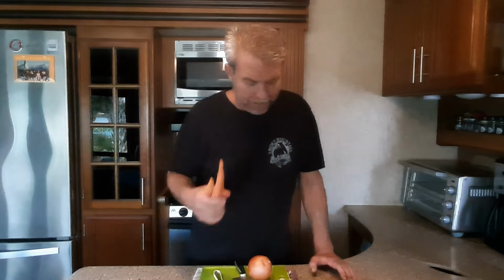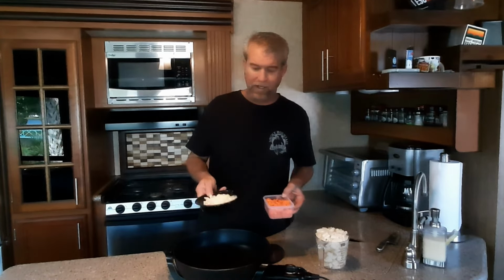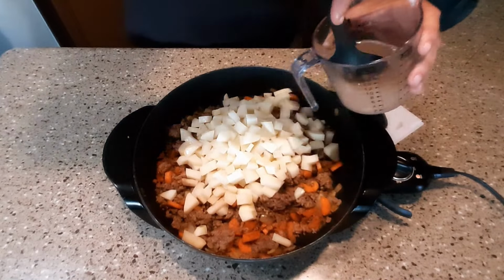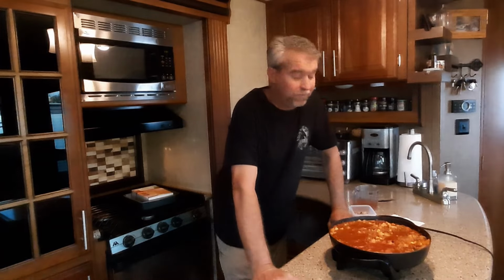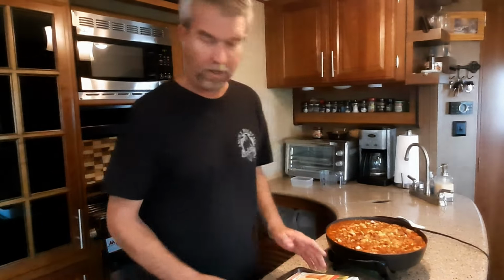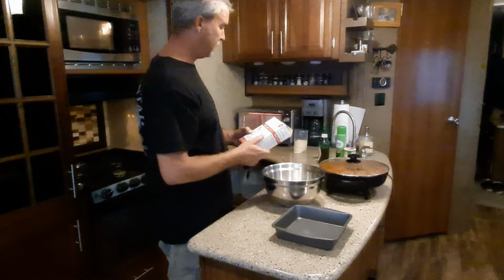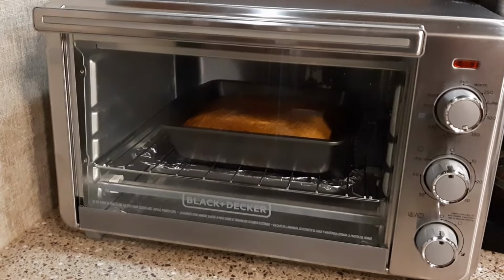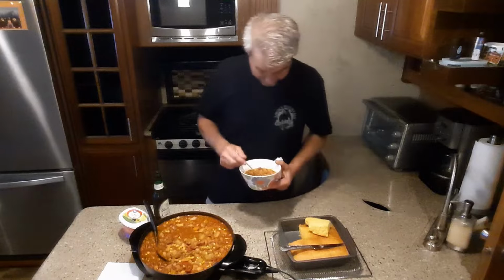How to make Hamburger soup - Good as a mutha cooker!!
How to make hamburger soup / poor man soup

Ingredients:
1 and 1/2lbs ground beef
1 onion
3 carrots
3 to 4 potatoes
1 can tomato sauce
1 can stewed tomatoes
1 can corn
1 can peas
1 can kidney beans
3 to 4 teaspoons or cubes of beef bullion
2 tablespoons hot sauce
2 teaspoons Tony's or your favorite spice blend
1 teaspoon onion powder
1 teaspoon garlic powder
1 teaspoon paprika
1 teaspoon pepper
1/2 teaspoon cummin
1 to 2 cups water

Don't forget cornbread, garlic sticks, or garlic knots